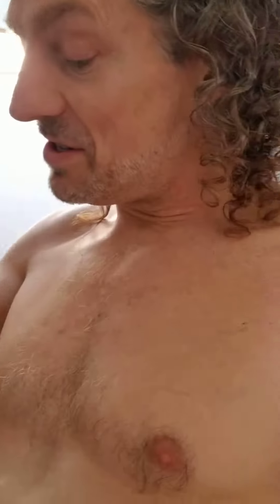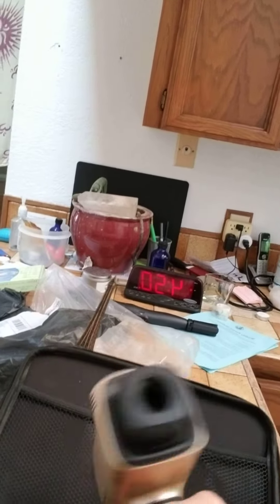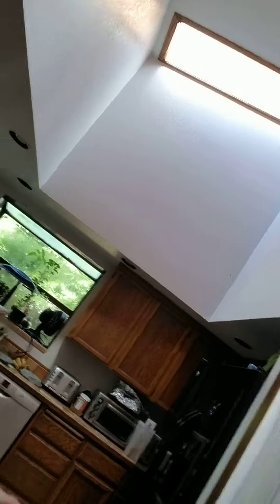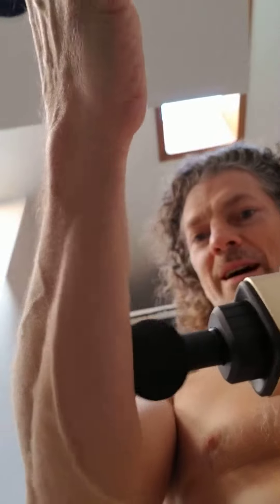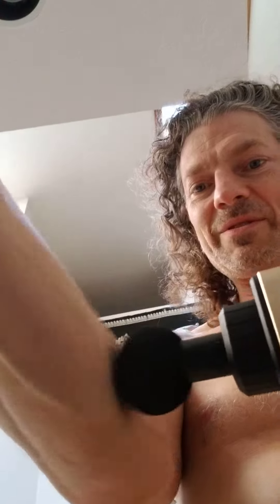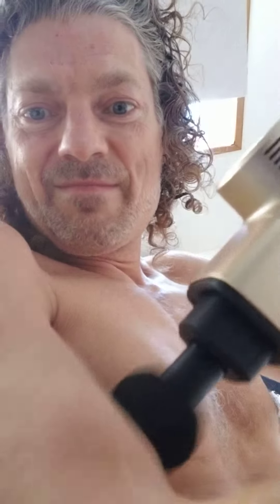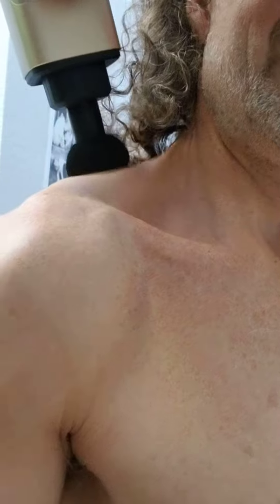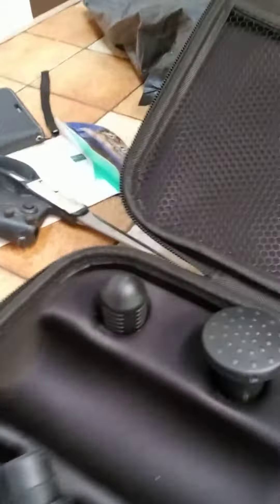Open Box massage gun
Excited about my new massage gun I've wanted for a long time! :)